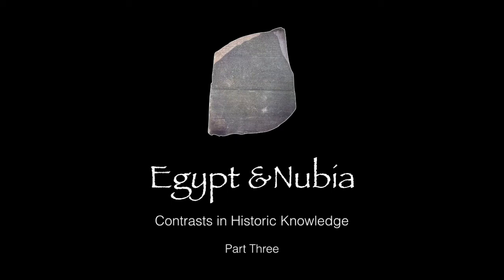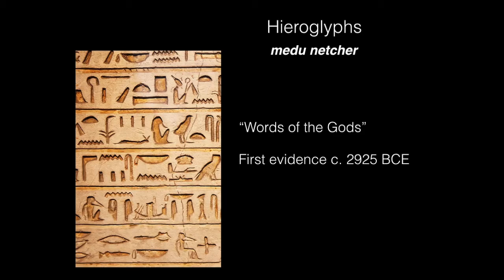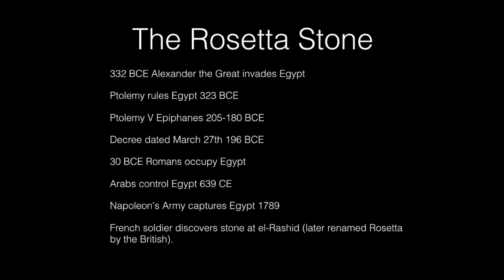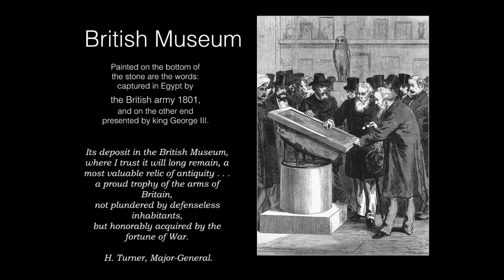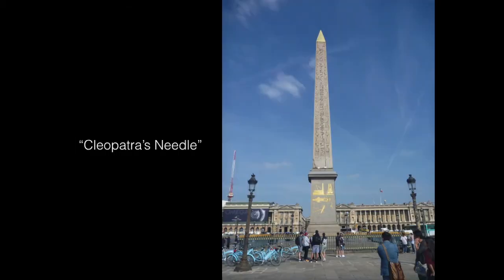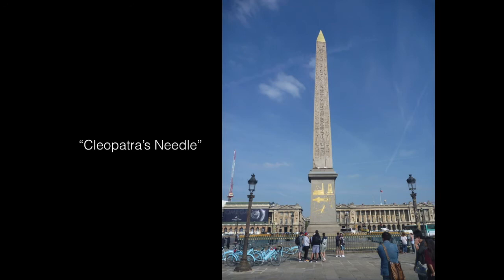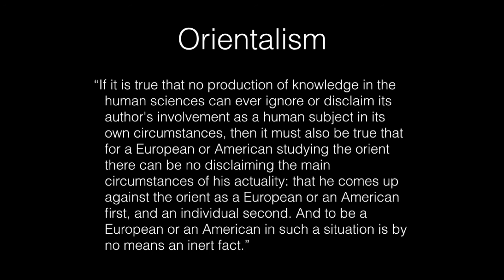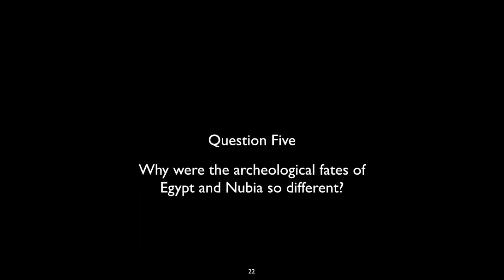AFR1 LEC02C The History of the Rosetta Stone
This lecture looks at the way the history of the Rosetta Stone is characteristic of the relations between Egypt and Western Powers in Europe and the United States.